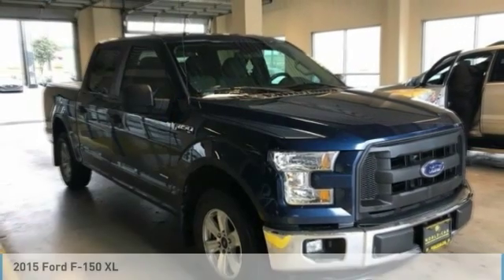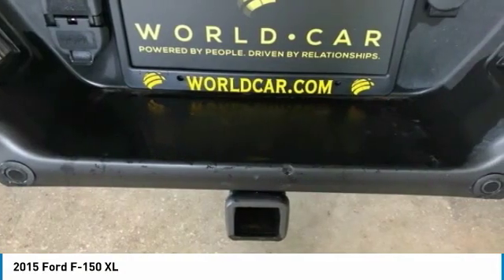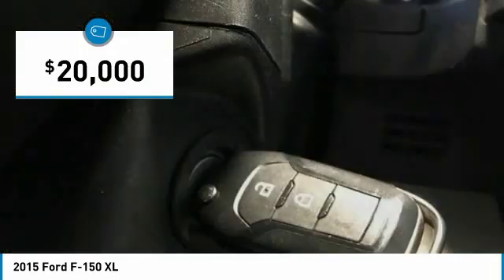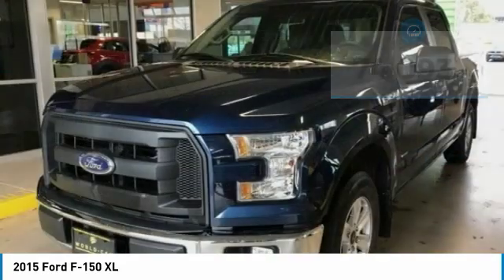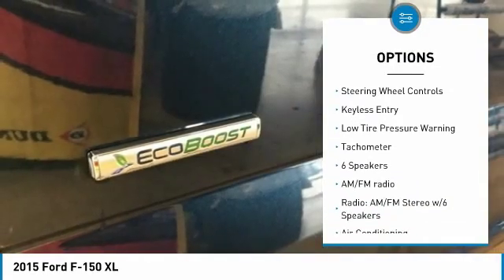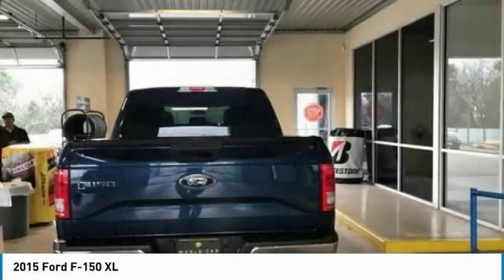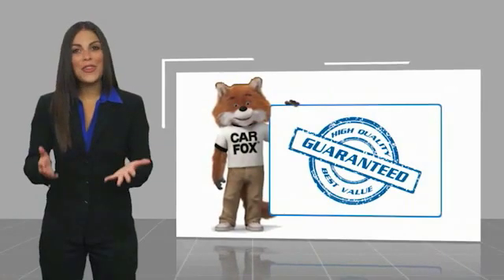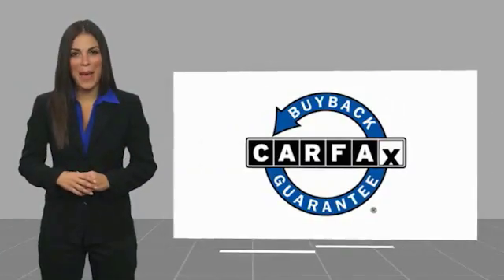2015 Ford F-150 XL FOR SALE in San Antonio, TX KE83358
Stop in today for a test drive of this 2015 Ford F-150

Bluetooth, Hands-Free, Keyless Entry, Steering Wheel Controls, Blue, Dark Earth Gray w/Cloth 40/20/40 Front Seat,   ABS BRAKES  ,   POWER DOOR LOCKS  ,   TRACTION CONTROL  , Compass, Electronic Stability Control, Low tire pressure warning, Power Front & Rear Windows. Odometer is 18657 miles below market average! Clean CARFAX. Recent Arrival!   Priced below KBB Fair Purchase Price! Blue 2015 Ford F-150 XL /BLUETOOTH, KEYLESS ENTRY, TRAILER TOW XL  Blue, Dark Earth Gray w/Cloth 40/20/40 Front Seat,   ABS BRAKES  ,   POWER DOOR LOCKS  ,   TRACTION CONTROL  , Compass, Electronic Stability Control, Low tire pressure warning, Power Front & Rear Windows, 4-Wheel Disc Brakes, 6 Speakers, Air Conditioning, AM/FM radio, Brake assist, Cloth 40/20/40 Front Seat, Driver door bin, Dual front impact airbags, Dual front side impact airbags, Front anti-roll bar, Front Center Armrest, Front wheel independent suspension, Occupant sensing airbag, Outside temperature display, Overhead airbag, Passenger door bin, Passenger vanity mirror, Radio: AM/FM Stereo w/6 Speakers, Rear step bumper, Speed-sensing steering, Split folding rear seat, Tachometer, Telescoping steering wheel, Tilt steering wheel, Variably intermittent wipers, Voltmeter, and Wheels: 17  Silver Steel.